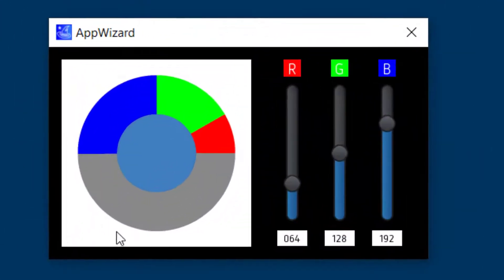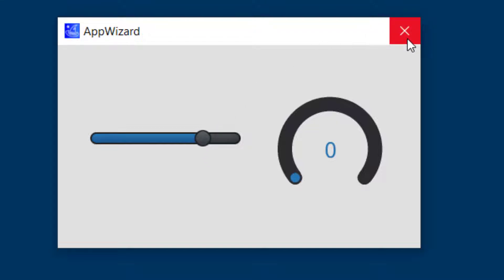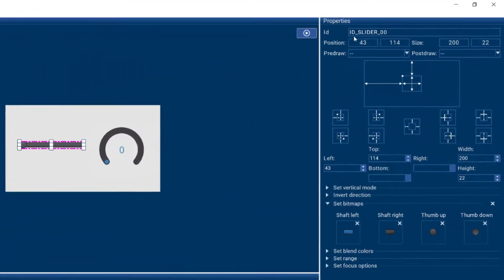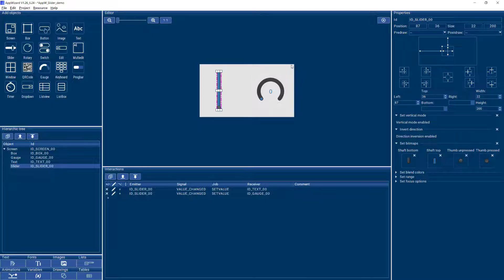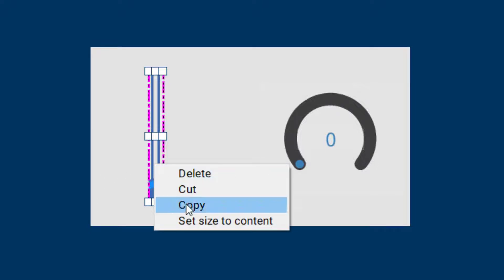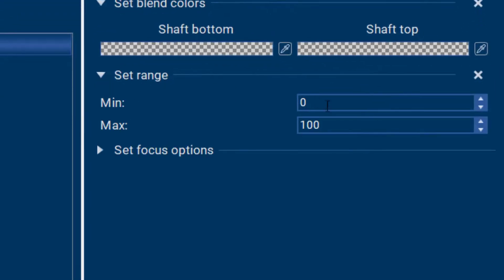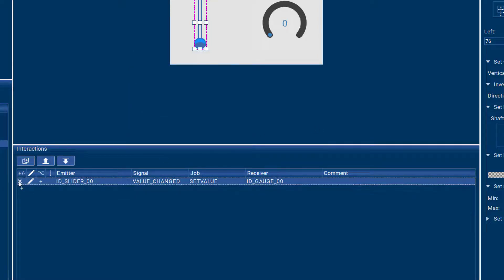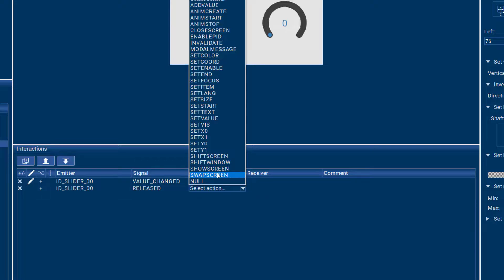SEGGER emWin AppWizard — The Slider Object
Learn how to create a slider with SEGGER's AppWizard.